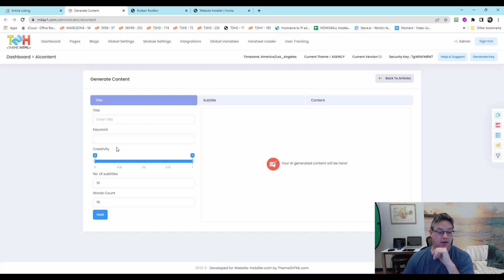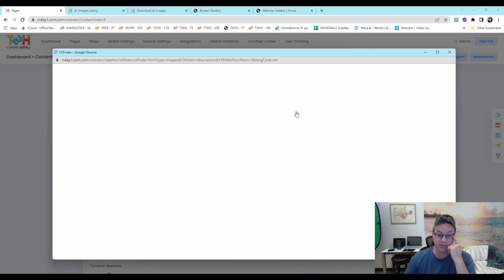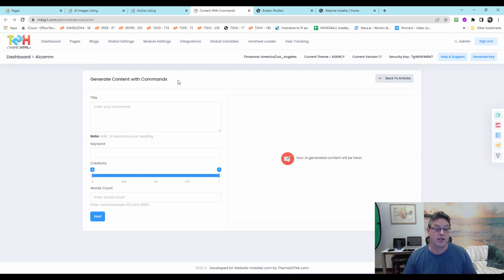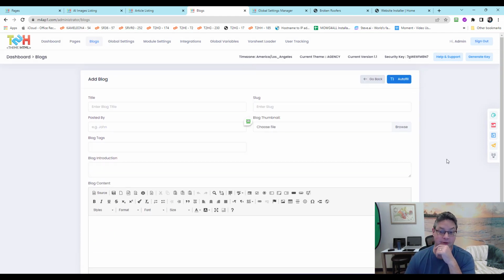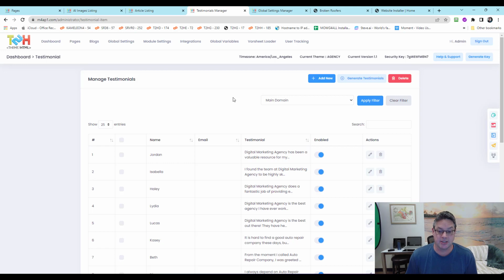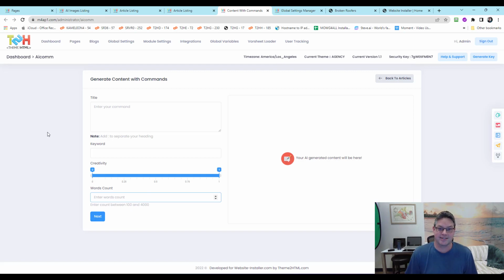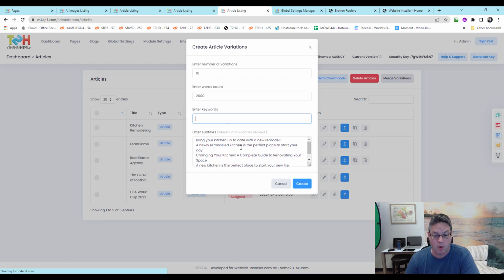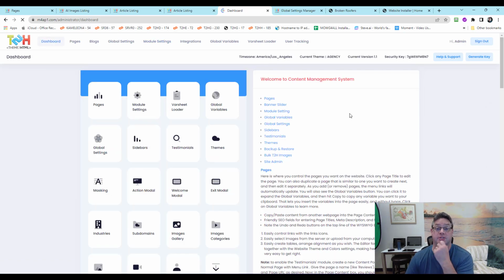GPT on All Items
See how GPT is enabled for EVERYTHING that matters.  :)